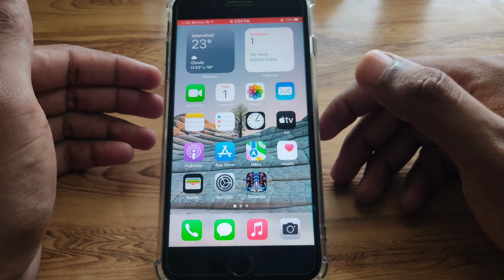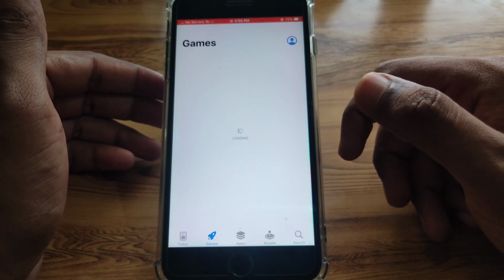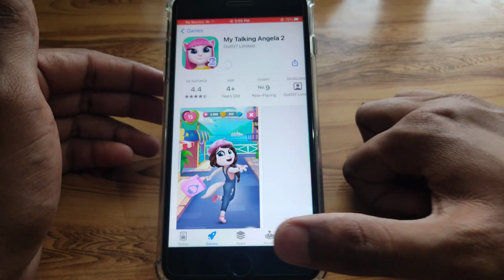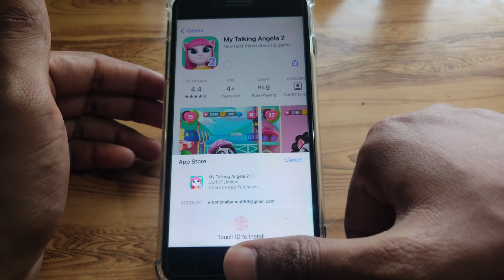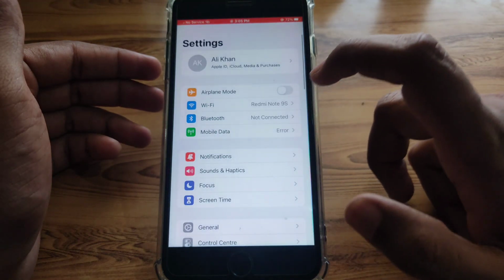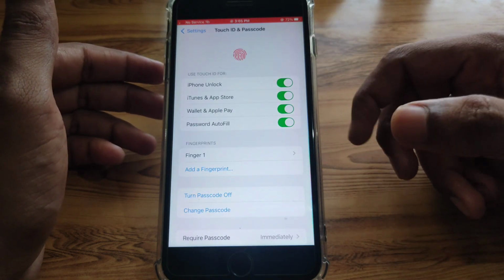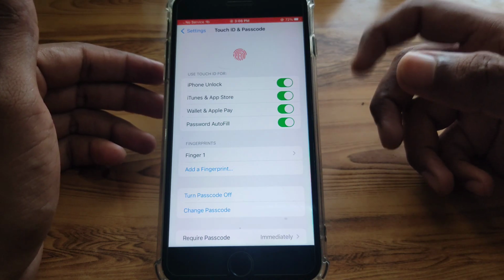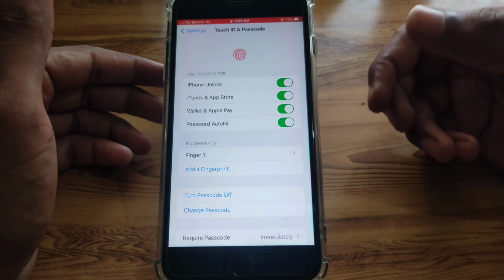how to enable touch id to download apps|how to turn on touch id for app store|2023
When you want to know how to enable touch id to download apps but you do not find any method. If you are looking for how to enable touch id to download apps then your search is over. In this video we will tell you an amazing way how to enable touch id to download apps. So if you want to know how to enable touch id to download apps then you have to watch this video completely.